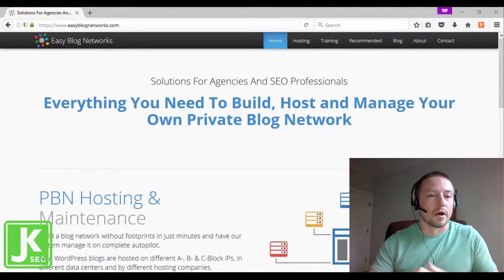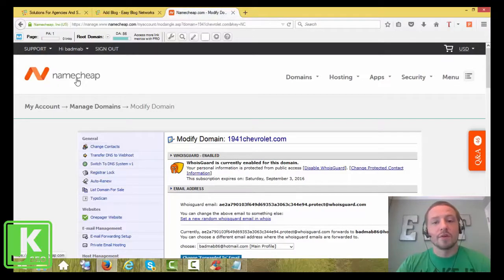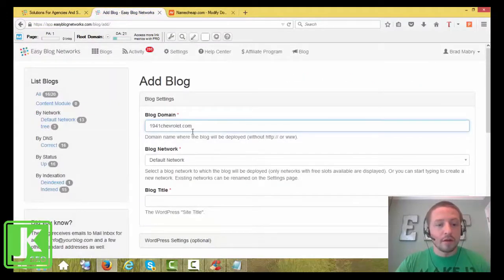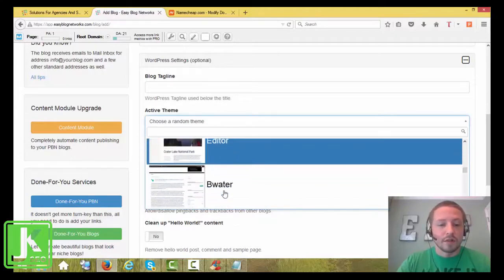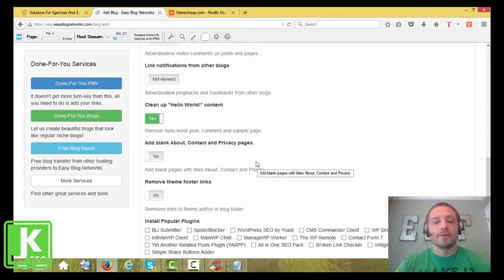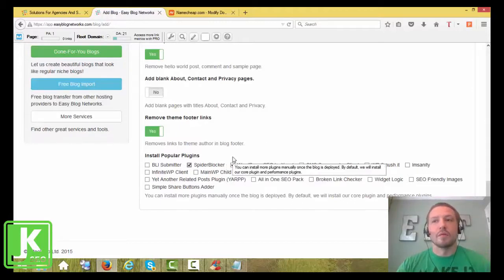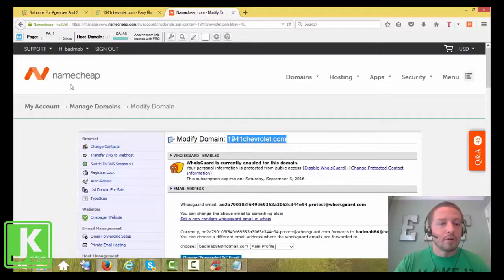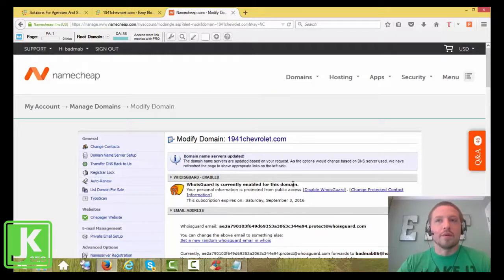SERPx Lesson 5 Easy Blog Networks